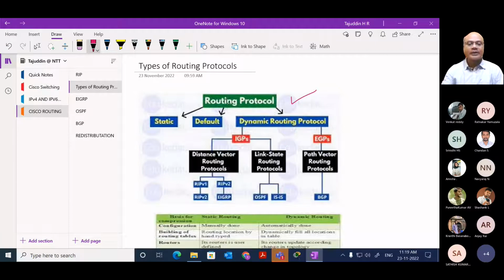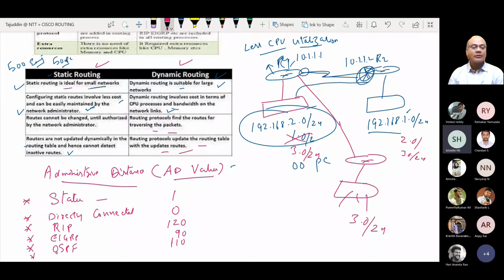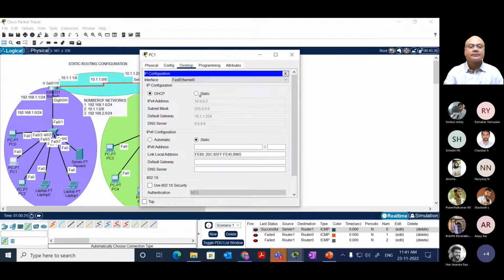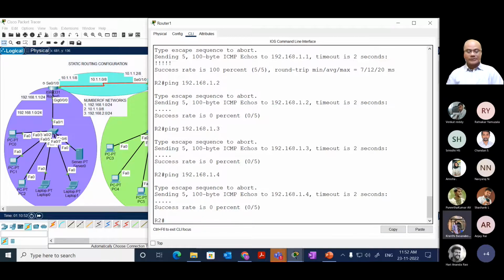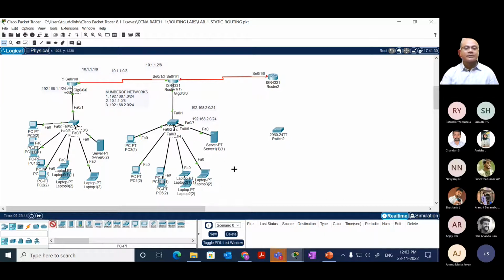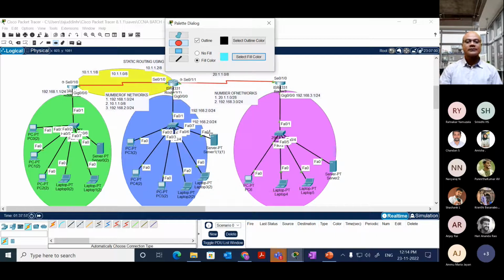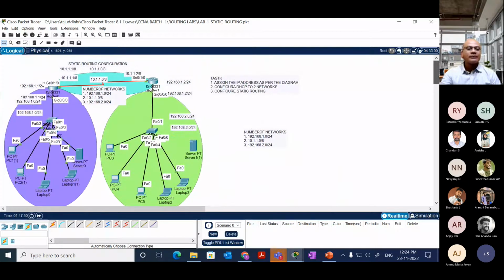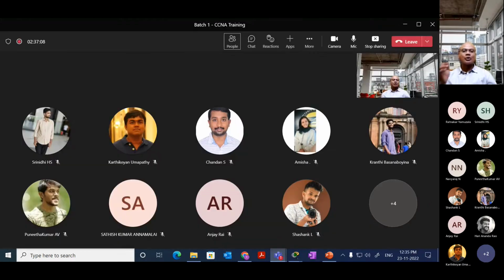AROUSH SOLUTIONS PVT LTD, Bangalore (INDIA).